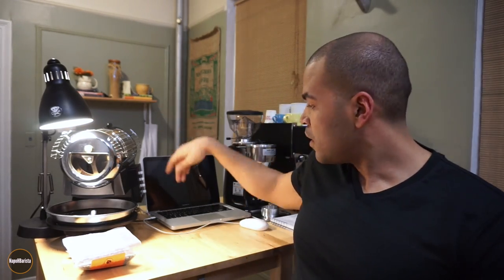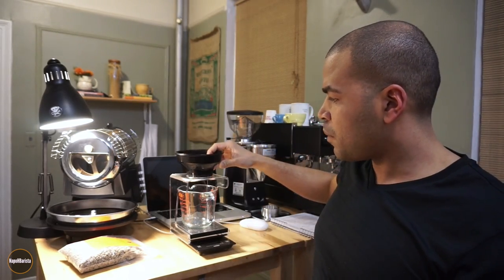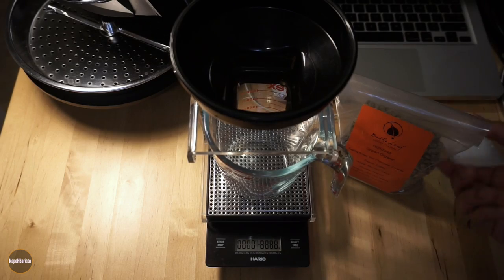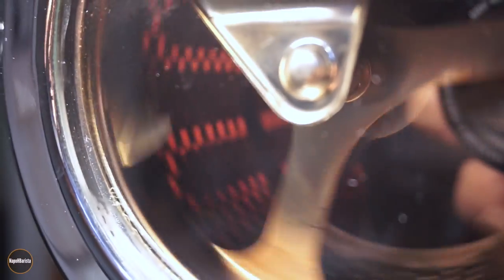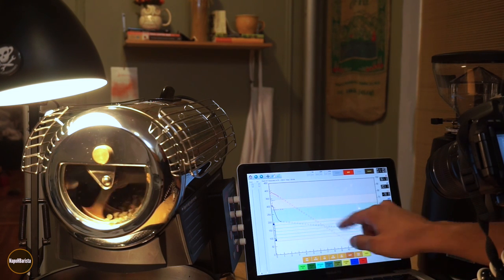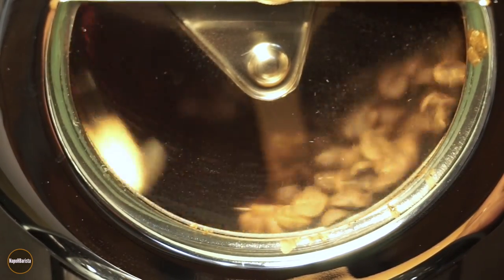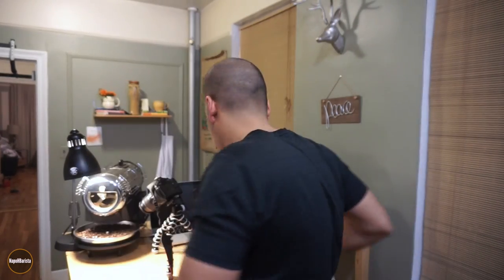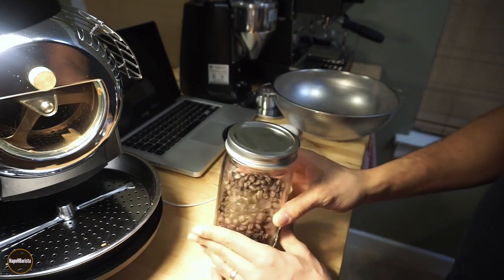How To Roast Coffee At Home Using The HOTTOP KN-8828B-2k+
Aloha guys!
This video is the first of me roasting at home. I am still in the learning process and looking to exchange or receive more on roasting coffee. I hope you guys find this video helpful. I look forward to hearing from you.